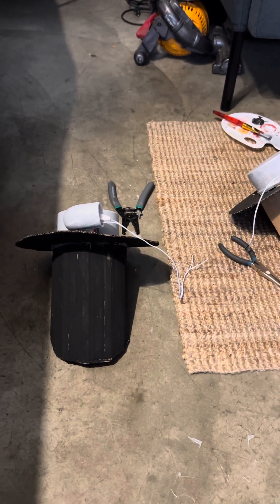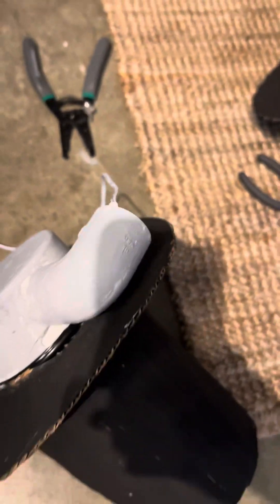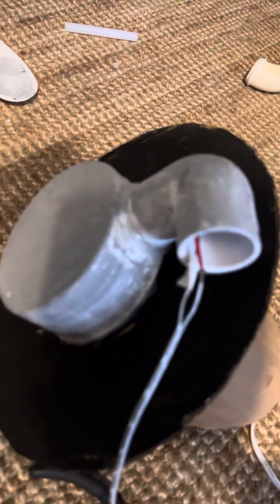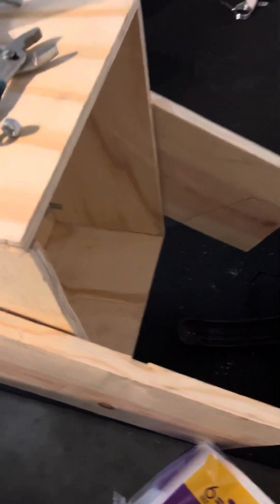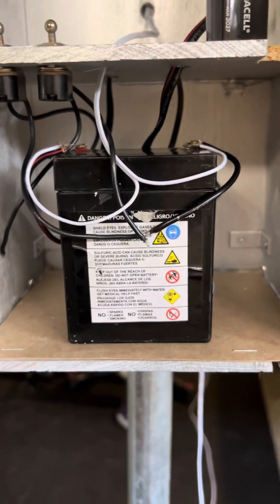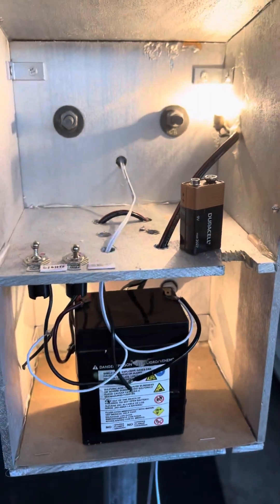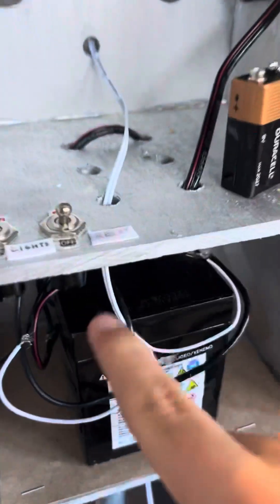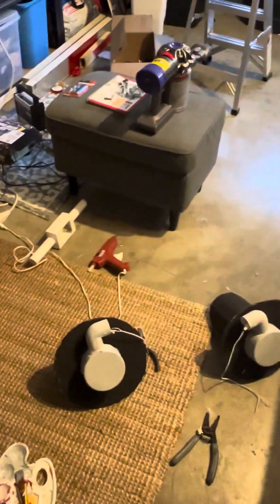Railroad signal update